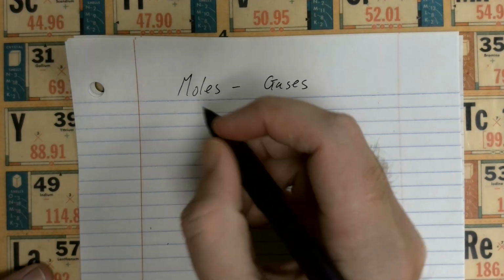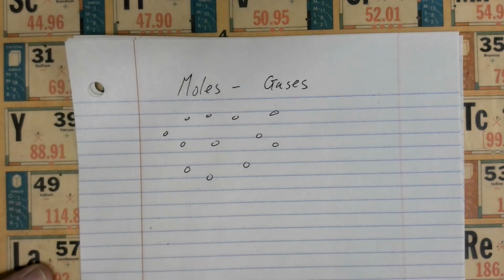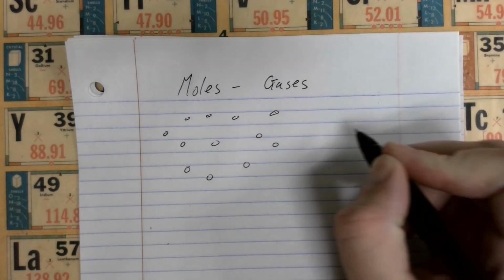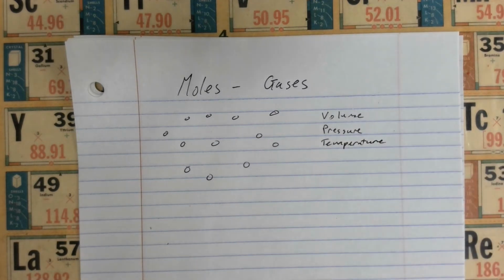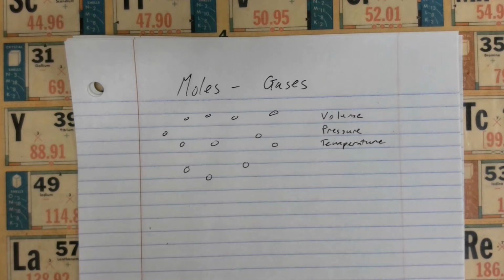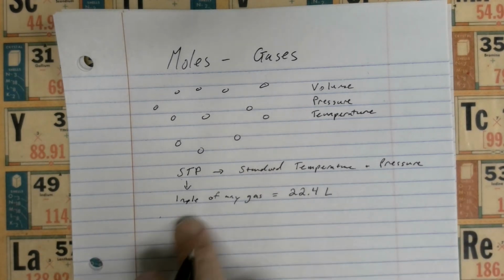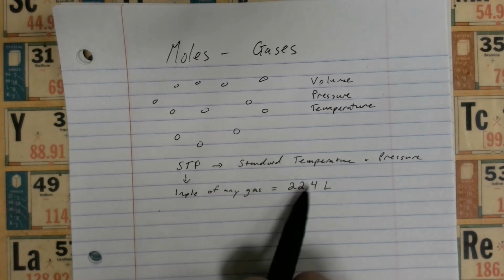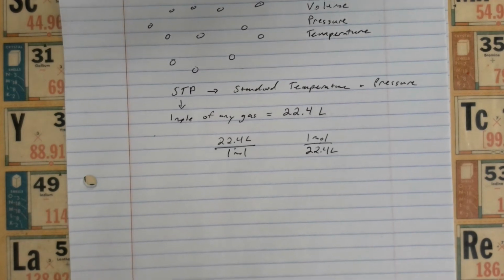Moles Review Gases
Mole-Volume conversions and the ideal gas law